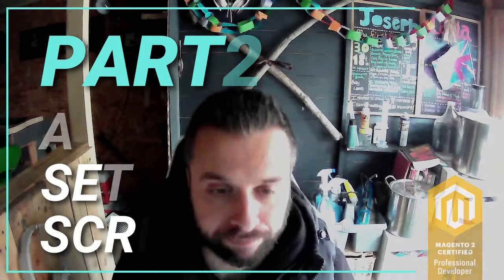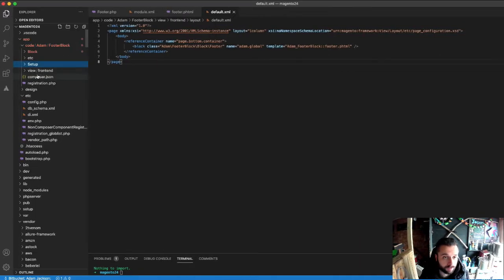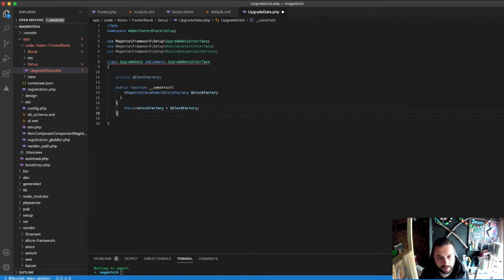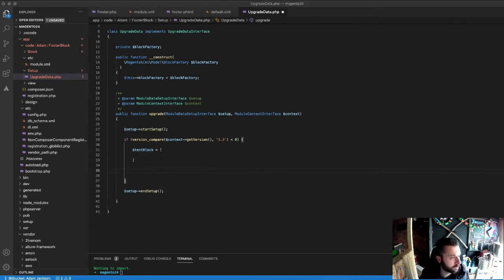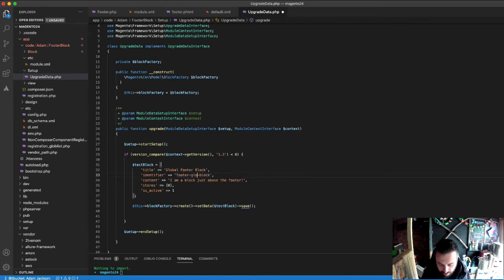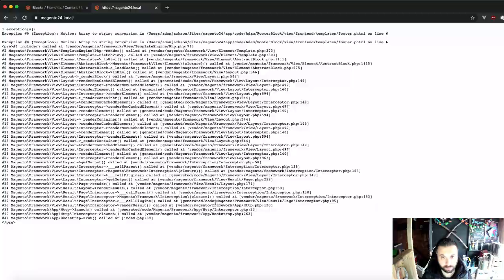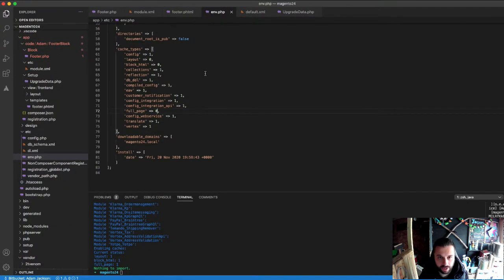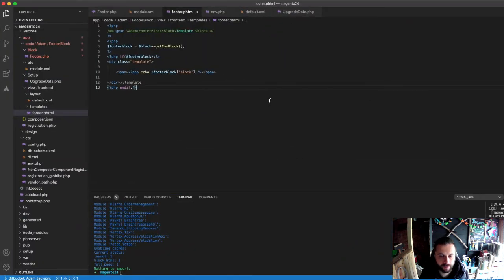Module setup scripts for beginners in Magento 2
Part two of a Magento 2 tutorial looking at how to build a simple module We look at including a simple setup script in your module to automate adding a cms static block to the frontend and admin of Magento 2.